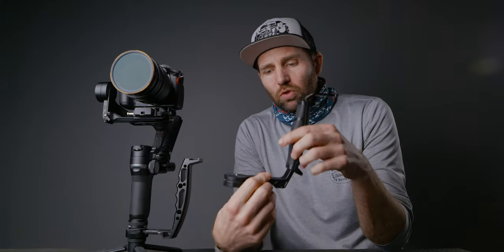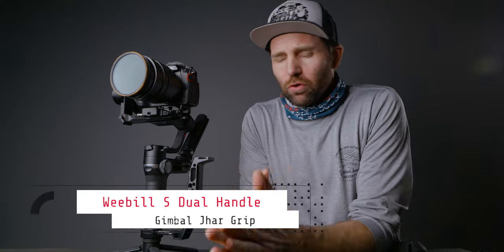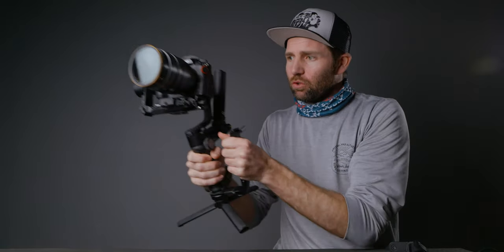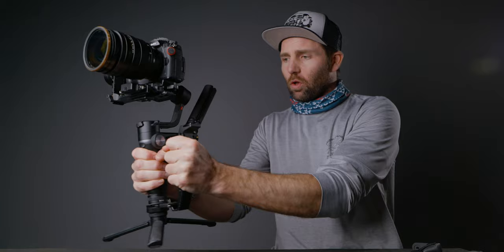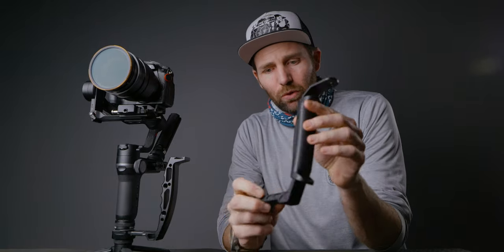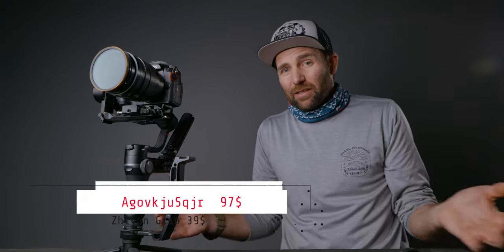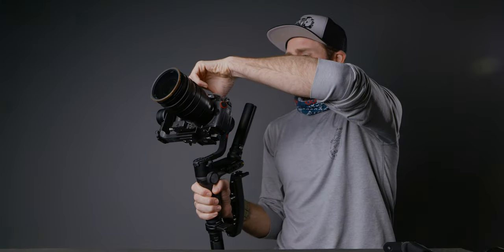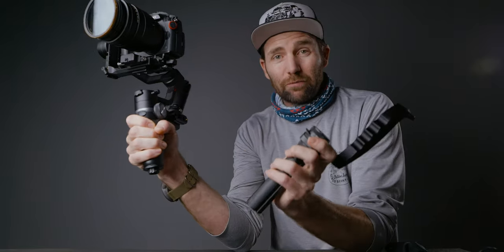ZHIYUN WEEBILL S DUAL HANDLE // GIMBAL GRIP // AGIMBALGEAR.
Zhiyun Weebill S Dual Handle - Gimbal Grip. The best Weebill s accessoriy you need to have. A Weebill S gimbal grip gives you better control as if you were using a Dual handle grip for you, Weebill s gimbal. A Zhiyun Weebill S handle on the side is the best dual handle solution for your gimbal.
In today's Weebill s Video, I will talk about a specific product. That I always use on my Weebill S gimbal. This Gimbal accessory will allow you to take your gimbal performance to the next level. Adding a gimbal grip on the side has a lot of advantages. The one I use and will recommend is form Agimbalgear. I have talked about this gimbal accessory before, and it is, in my opinion, the first choice.
The control of the gimbal is better because you move the center of gravity of where and how you control the Weebill S gimbal.

You can go back and watch my Crane 3 lab accessories video where I talk about the Dual handle grip as well:

So let me show you why I think this is the best gimbal grip solution and what the difference is between the Agimbalgear grip and zhiyun trans mount mini dual grip. If you already have the Zhiyun grip, there is no need to go out buy the other.

To make this setup perfect. I also use the Zhiyun quick release plates. For quicker setup and storage.

Agimbalgear Grip:

zhiyun transmount mini dual grip:

Zhiyun Quick Release.

HIGH RESOLUTION CAMERA: //
FAVORITE LENS //
ON THE GO MIC //
FAVORITE STABILIZER //

BEST CAMERA BAG //
BEST ACTION CAMERA //
FAVORITE DRONE //